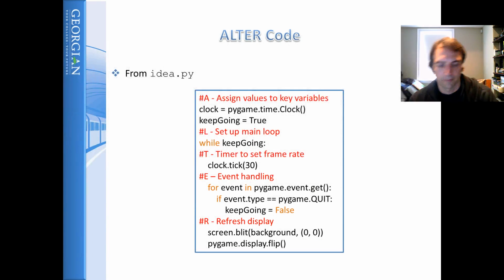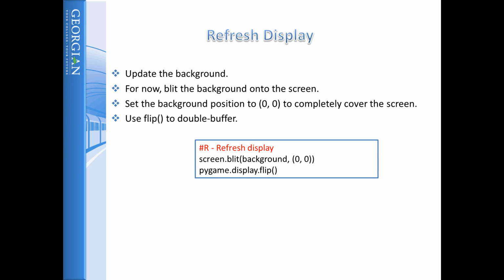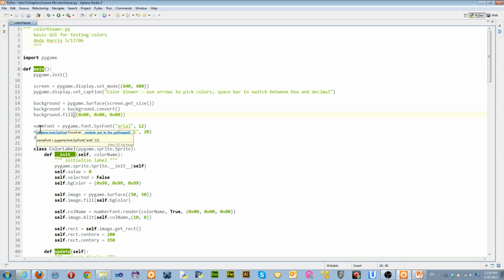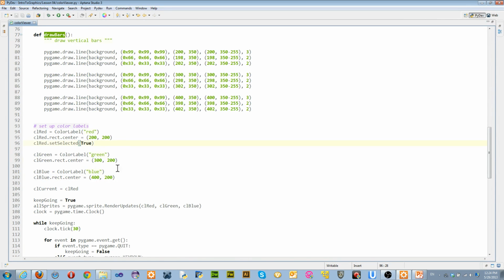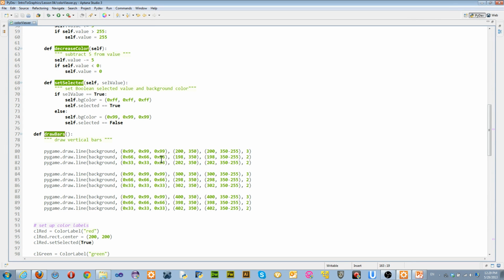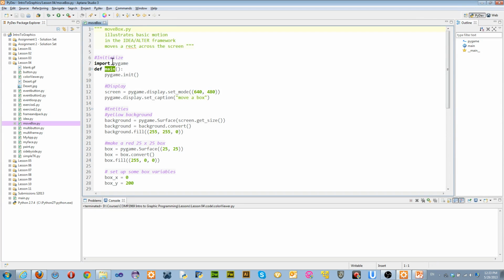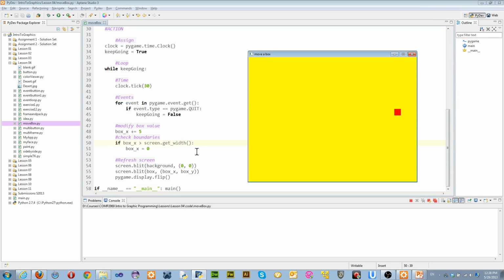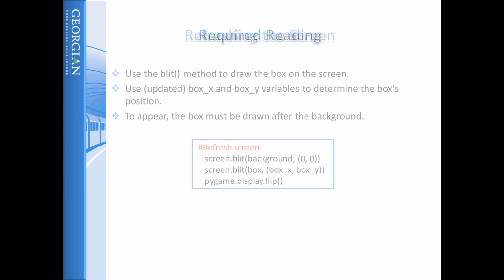COMP2069 - Lesson 4 - Part 2